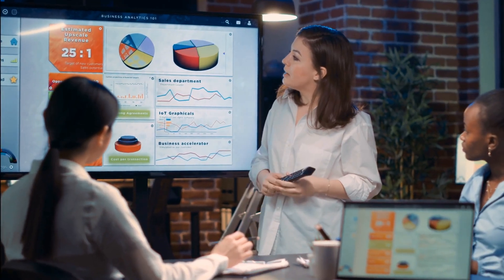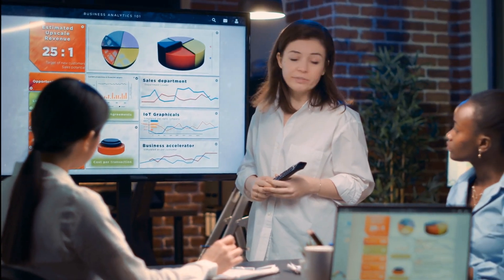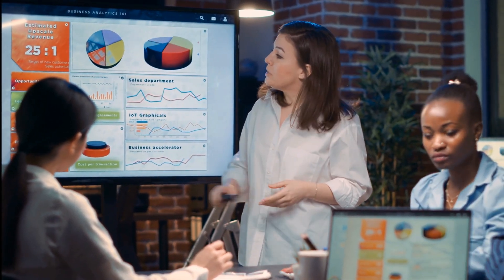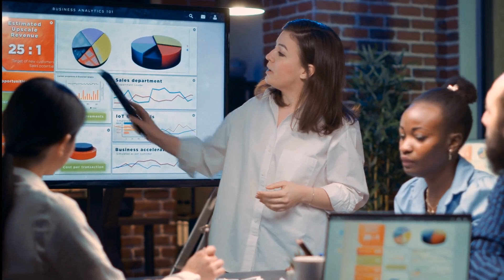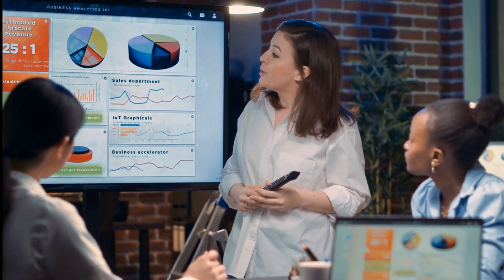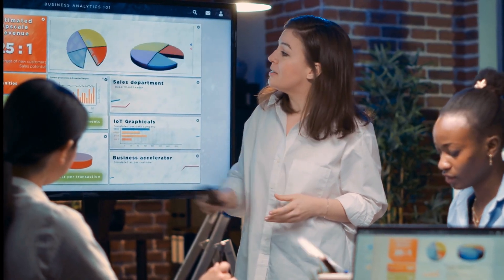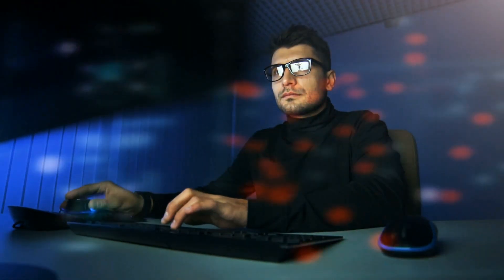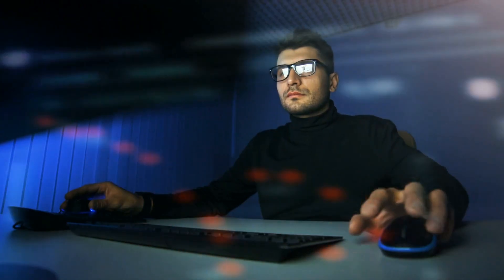The Encryption Tech That Could Change Everything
Homomorphic encryption vs confidential computing explained to help you choose the right data protection.